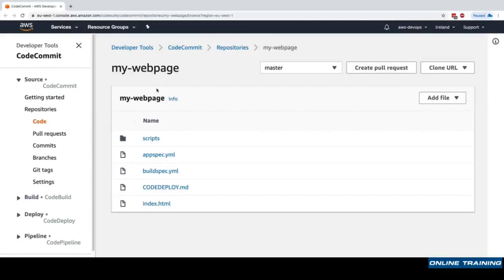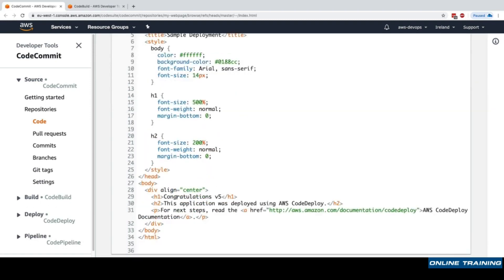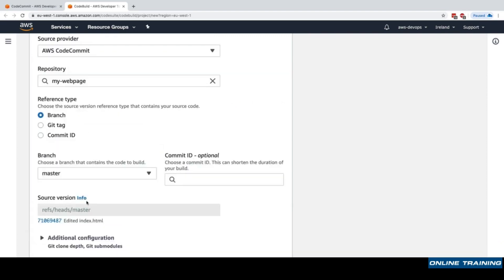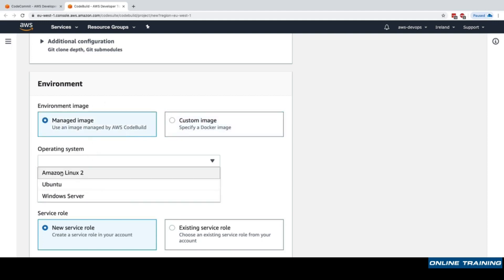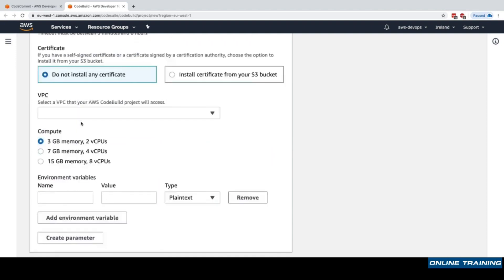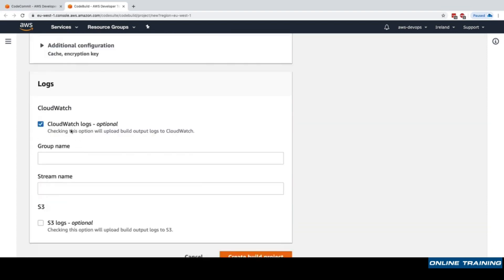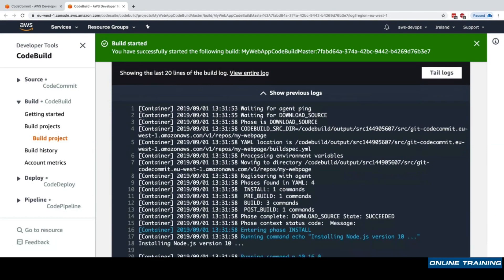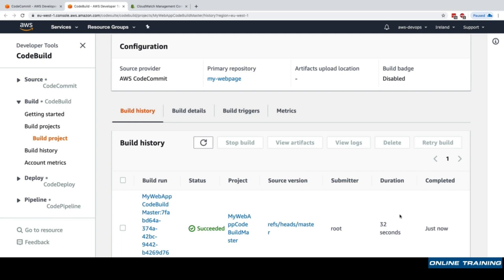AWS CodeBuild Tutorial - Create Better Builds RIGHT NOW!!!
AWS CodeBuild is a great way to configure multiple different applications such as DEV, QA, PROD and deploy to them each individually. You can deploy from Github to your servers or S3 for convenience. You also have a feature of rolling deployments so that if one server fails a deployment the others won't try to update and remain online. This feature will help minimize downtime.

This AWS video will give you a thorough and insightful overview of all the concepts related to CI/CD services in AWS.

Following are the offerings of this video:
What Is AWS And DevOps?
What Is CI/CD?
What Is CodePipeline?
CodeBuild
CI/CD on AWS

In this demo I will show you how to setup continuous deployment environment for a NodeJS web application using AWS CodePipeline, CodeBuild and GitHub.

Deploy a Java Application with changes committed to AWS CodeCommit, built with AWS CodeBuild, and deployed with AWS CodeDeploy. All orchestration is modeled in AWS CodePipeline and all code is defined in an AWS CloudFormation template.